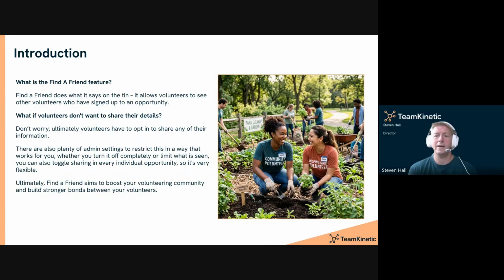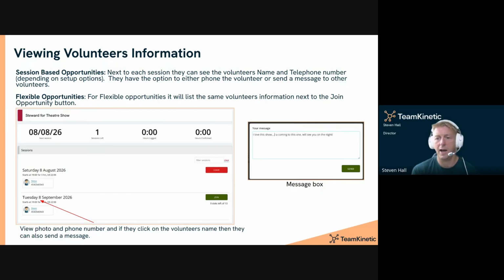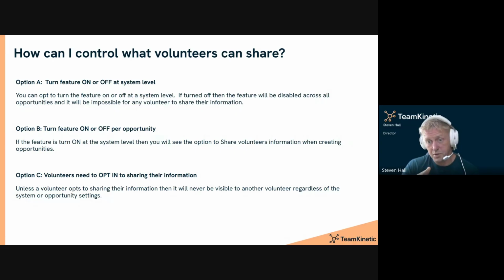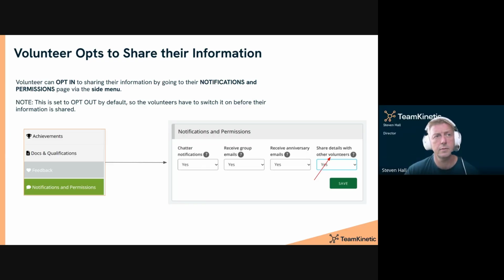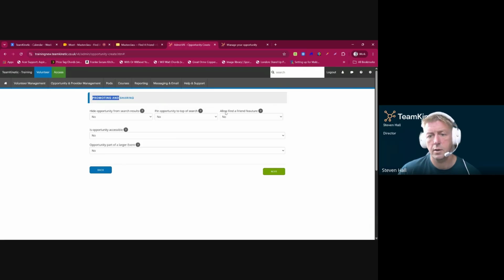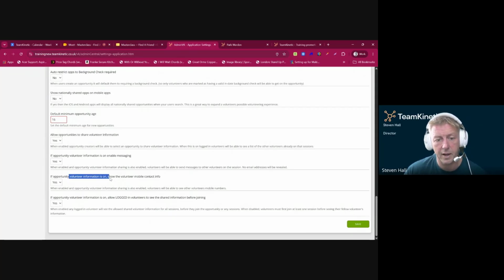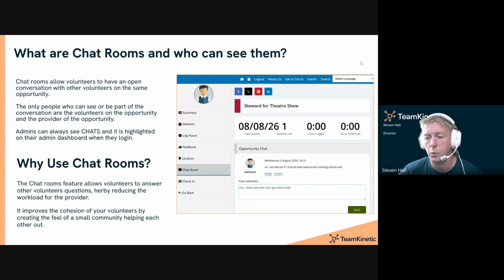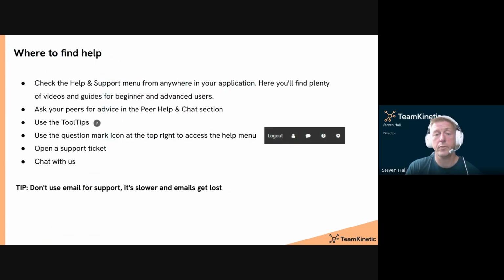TeamKinetic Masterclass | Find a Friend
In this Masterclass, we're telling you everything you need to know about Find a Friend, one of our new features.

TeamKinetic has been providing volunteer management tools across the third sector for over a decade. We aim to make volunteering easier for everyone.